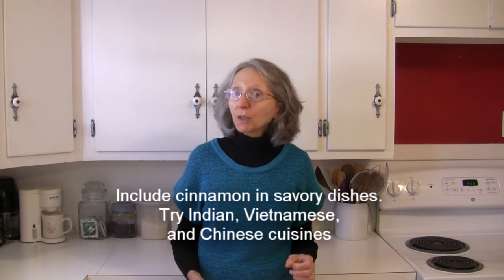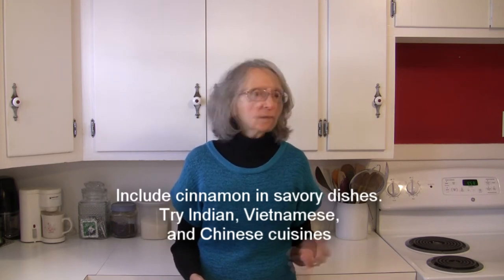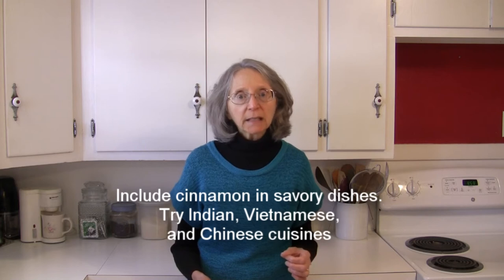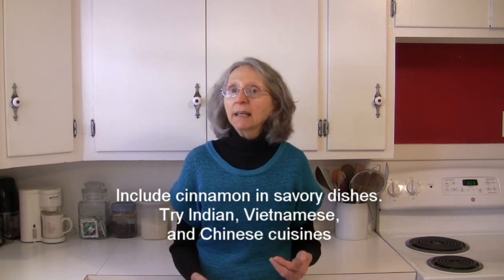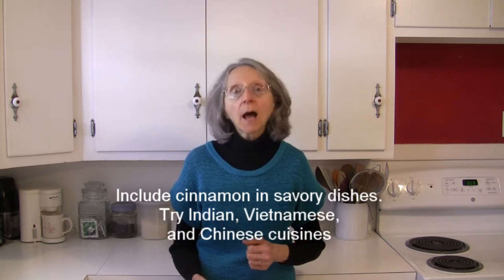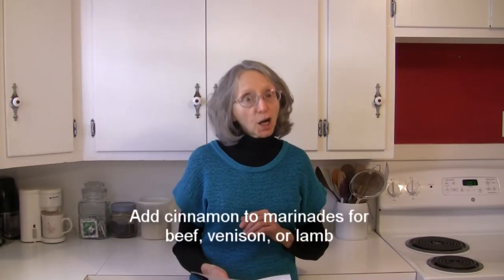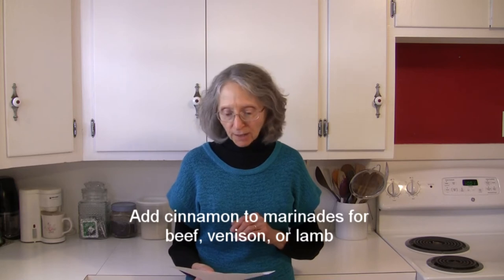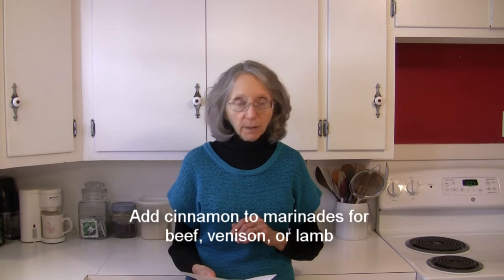Cinnamon 101-Quick Tips and Ideas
This video covers a number of tips and ideas for using cinnamon. If you're looking for some ideas, this should help!